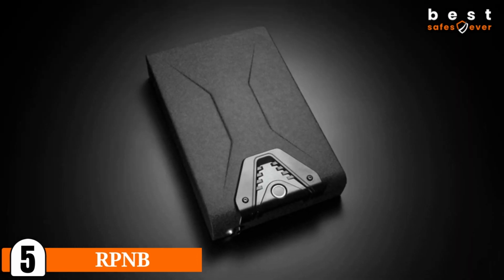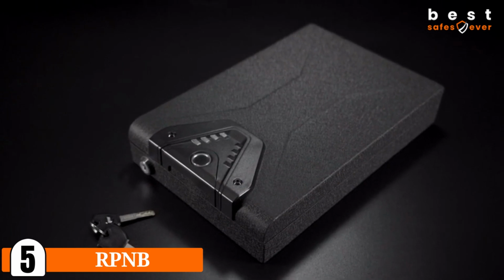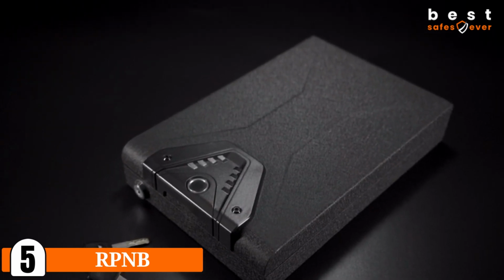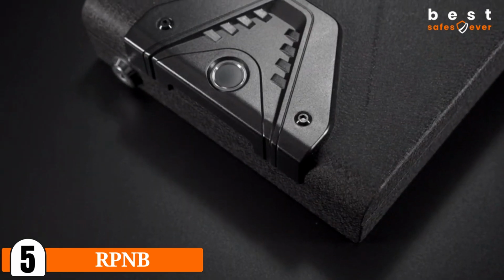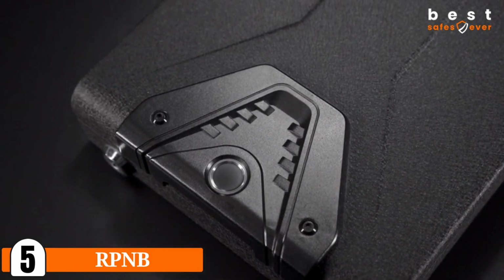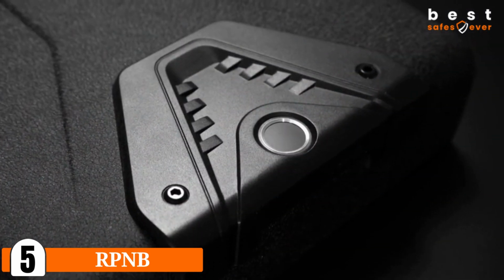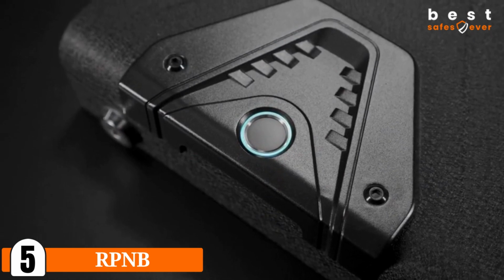Best Fingerprint Gun Safe You Can Buy In 2023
Are you looking for the best fingerprint gun safe that you can buy? If so, you've come to the right place! In this video, we will be discussing the different features and benefits of some of the best fingerprint gun safes on the market today. We will also give you a special code that you can use to get a discount on one of these awesome safes. So what are you waiting for? Click below and start shopping for your perfect fingerprint gun safe today!

5. RPNB Gun Safe

4. XDeer S006 Biometric Gun Safes for Pistols

3. GunVault MicroVault Portable Compact Gun Safe

2. BARSKA Biometric Safe

1. RPNB Gun Safe